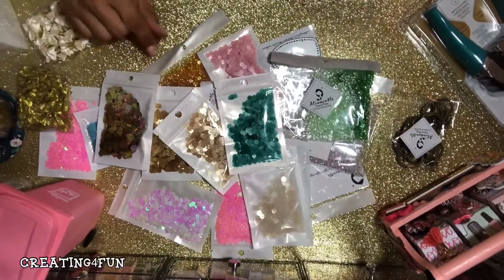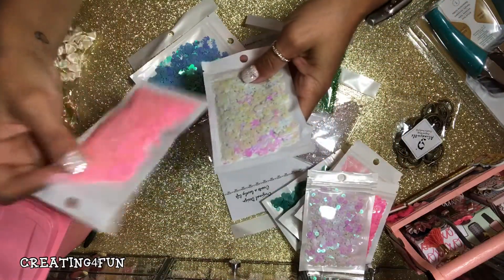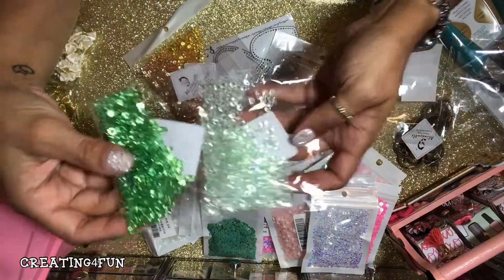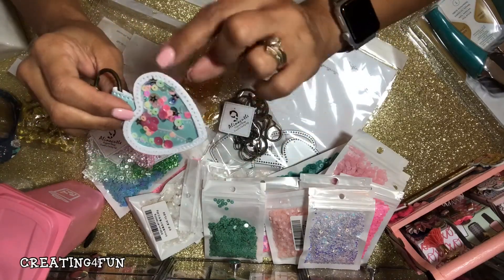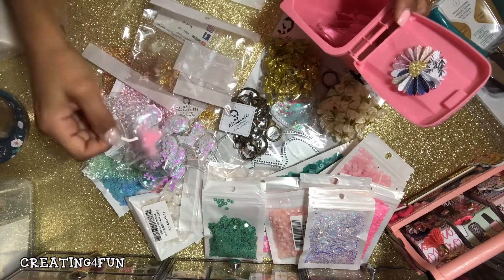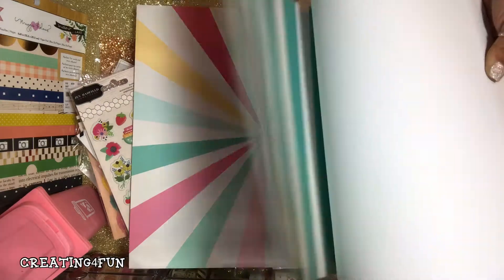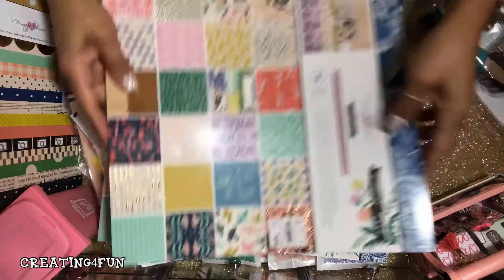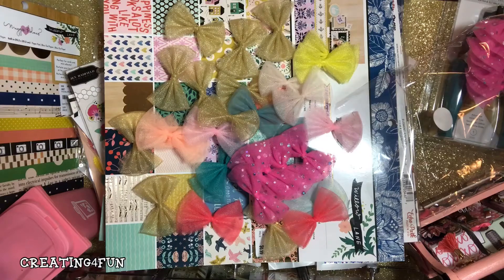AliExpress & Tuesday Morning Haul